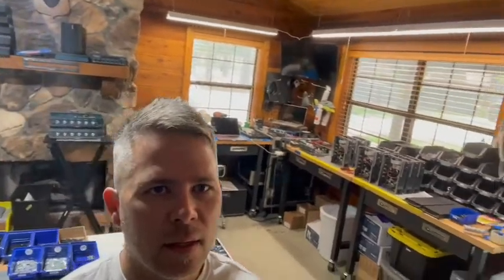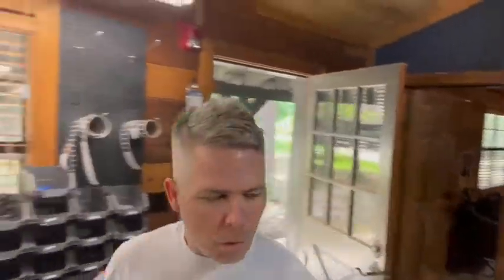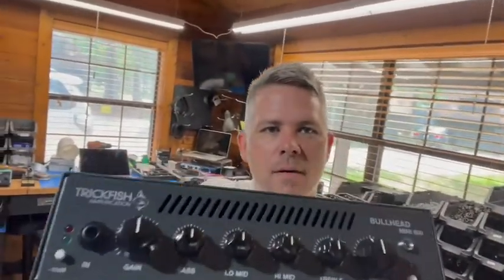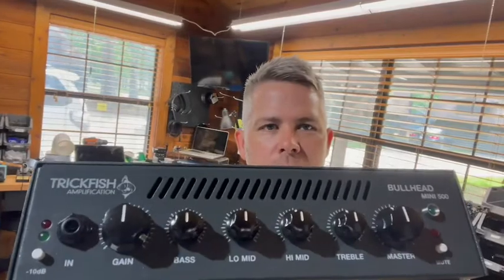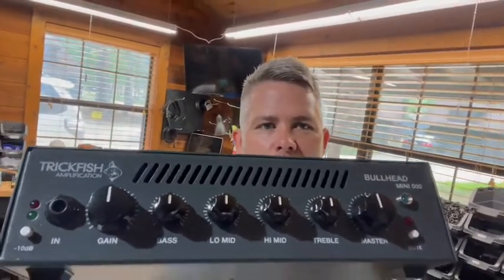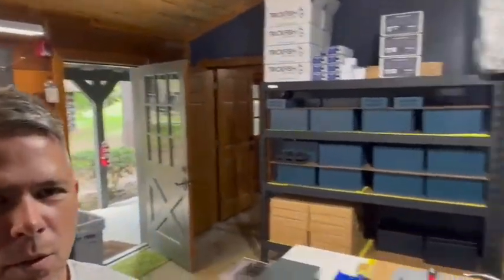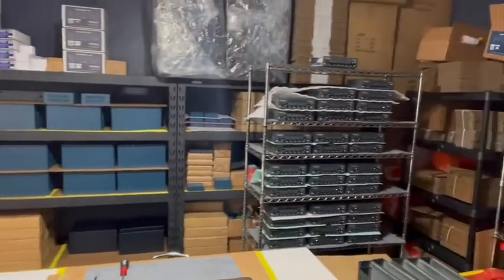Trickfish Houston Cabin Tour and Bullhead Mini release.